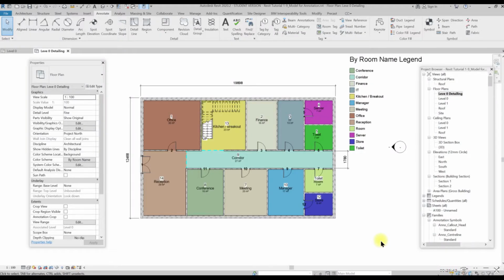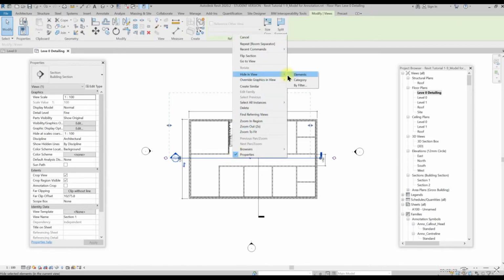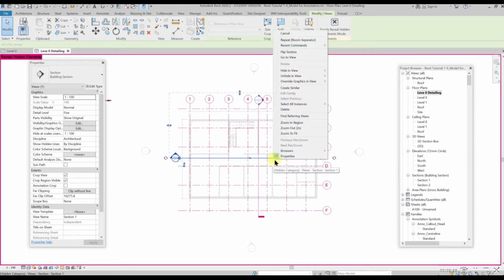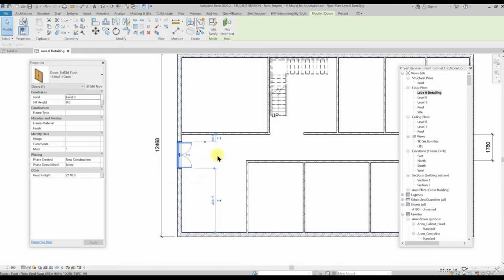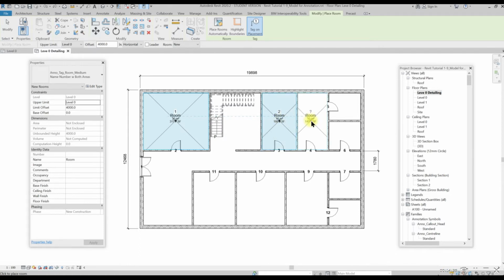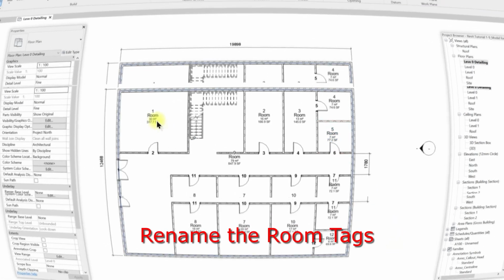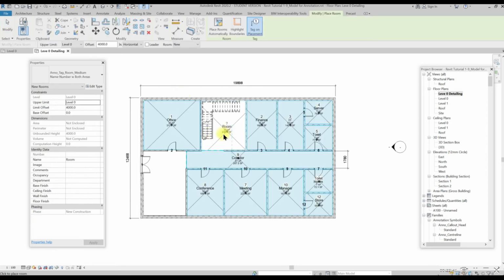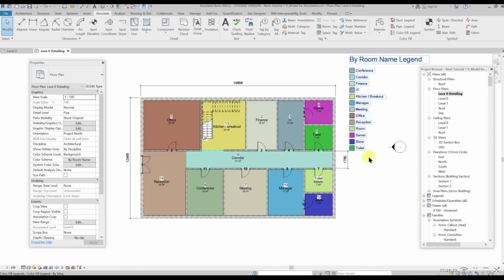Revit 2020 Annotation Room Tagging & Legends Session 1, Part 9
In this video we will discuss how to add room tags, dimension lines and creating legends.

This video is prepared for online tutorial during COVID19 pandemic. It was prepared based on the online resources from the Autodesk webpage (knowledge.autodesk.com) and YouTube resources such as BIM UWE (Patrick Thornhill), Revitpure.com and many others.

TBC